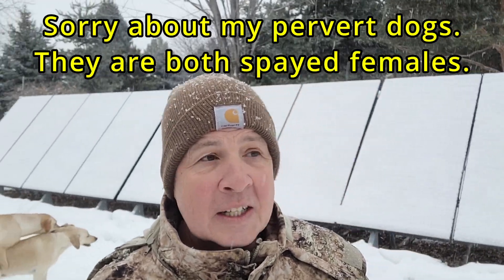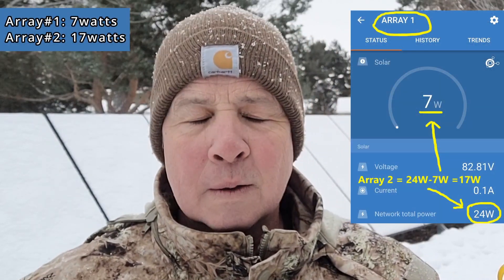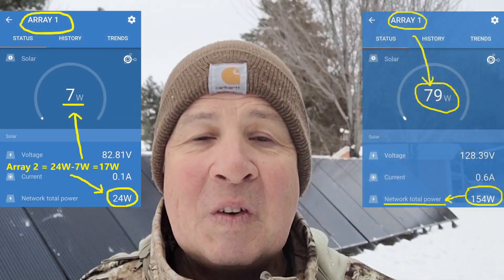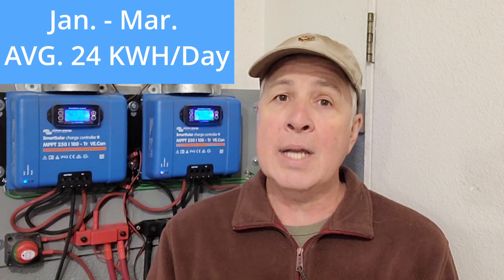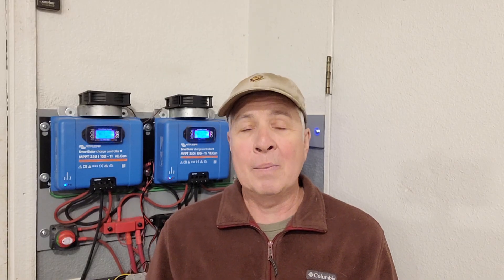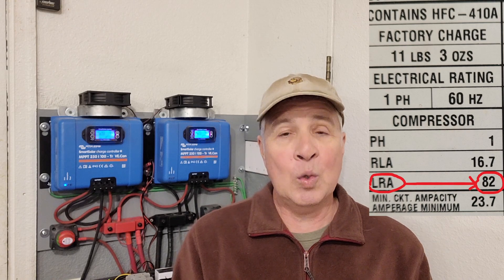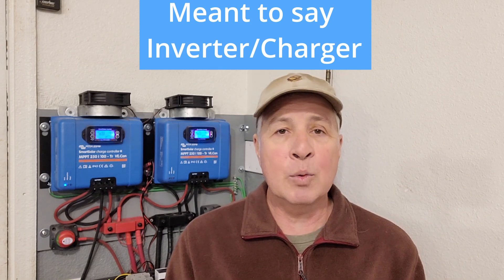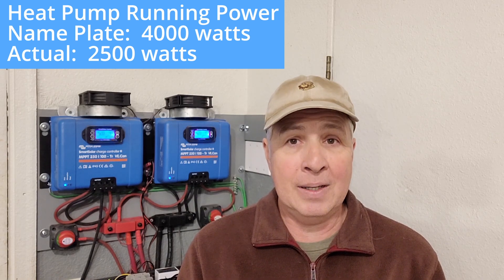DIY Solar System Tested Through Winter | Off Grid Cabin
DIY solar system gets live test before relocating to off-grid cabin.